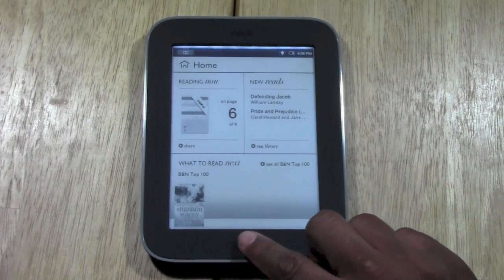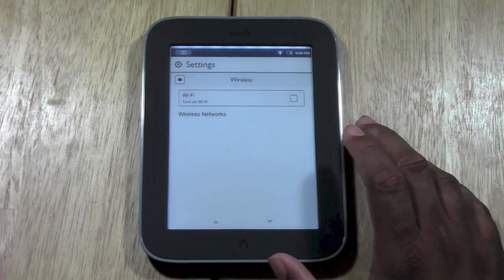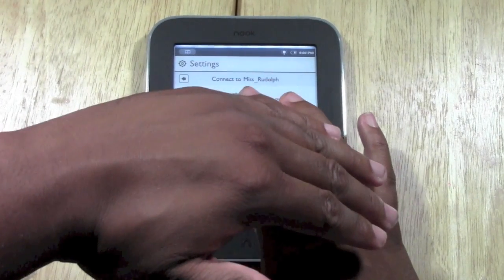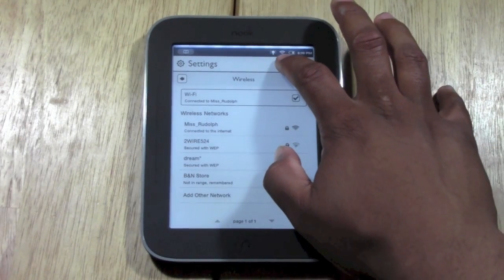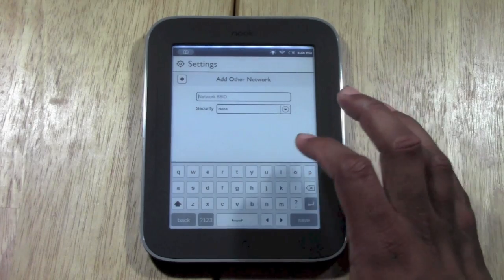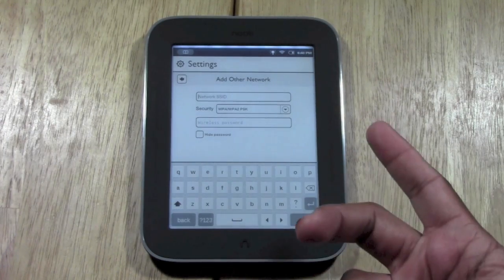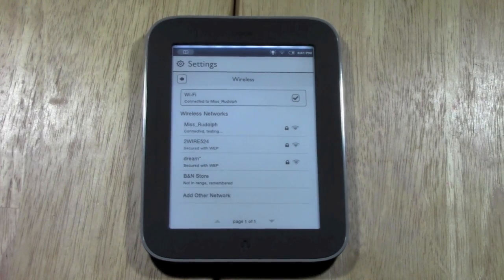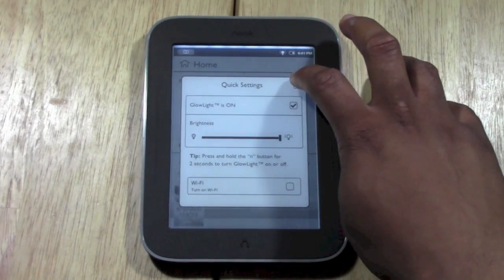Nook Simple Touch How to Connect to Wifi​​​ | H2TechVideos​​​